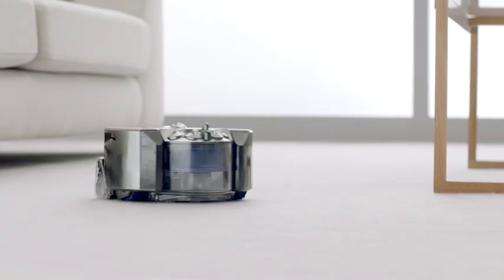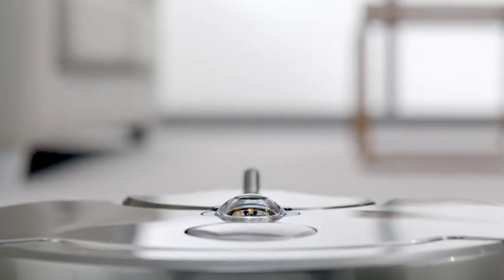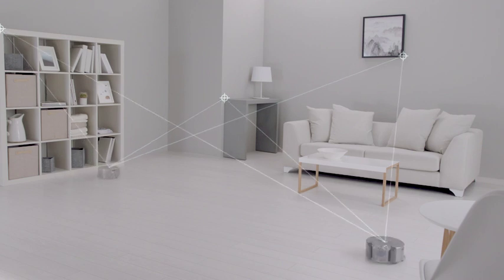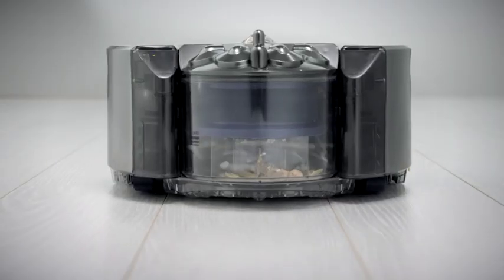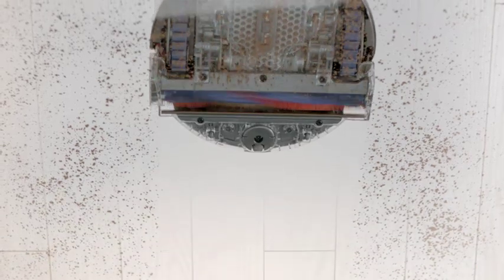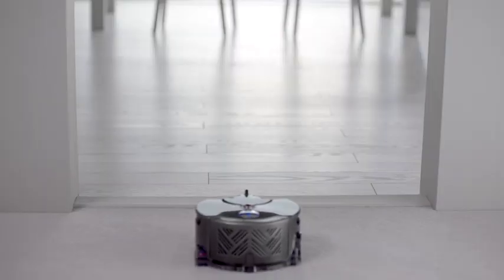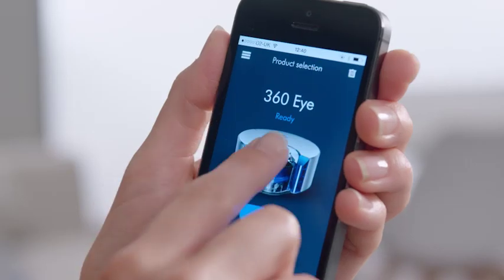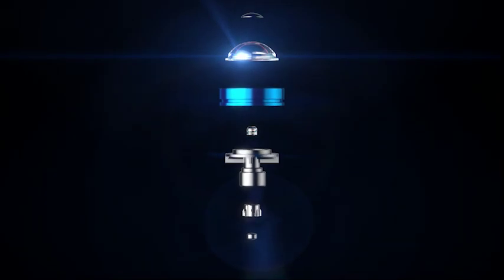Engineering robotic vision. How the Dyson 360™ Eye robot vacuum navigates the room.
Powerful, intelligent robotic cleaning. Discover the Dyson 360 Eye™ robot vacuum.

Dyson engineers have developed a unique 360 vision system that lets the robot see where it is, where it has been and where it has yet to clean. Vision, combined with Dyson digital motor and cyclone technologies are the key to a high performing robot vacuum.

The Dyson Link app allows you to connect your machine for total control. Using the app you can schedule and track your machines, access  software updates and support, and seamlessly switch between MAX and quiet modes.

The Dyson 360 Eye™ is voiced enabled and can be linked to Amazon Alexa. From starting a clean to changing to MAX mode, or for help understanding your machine - all you have to do is ask.

The Dyson 360 Eye™ robot vacuum monitors its battery level and returns to its dock to recharge